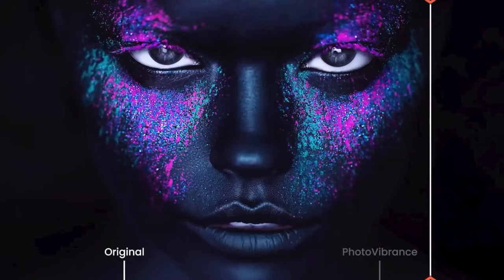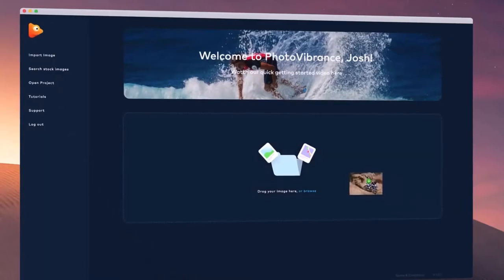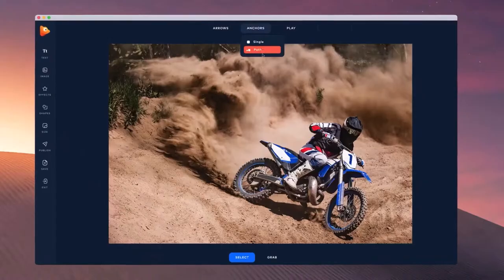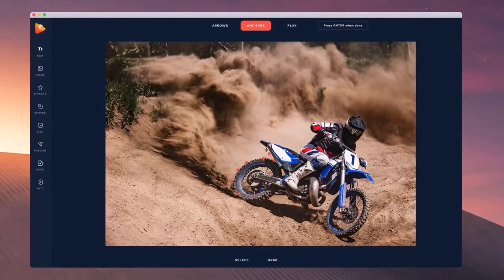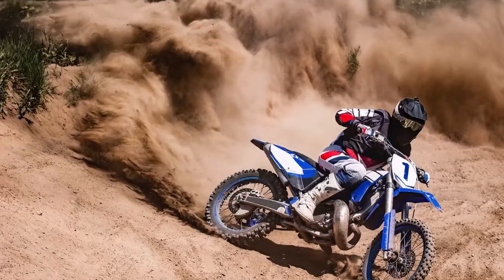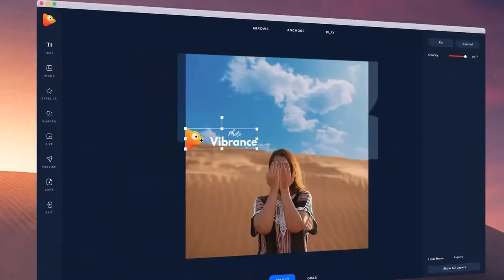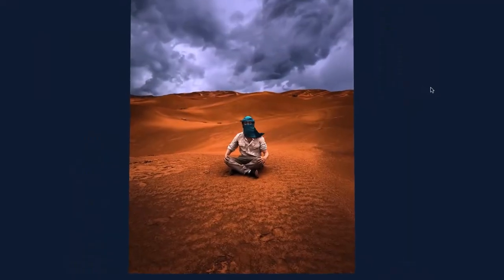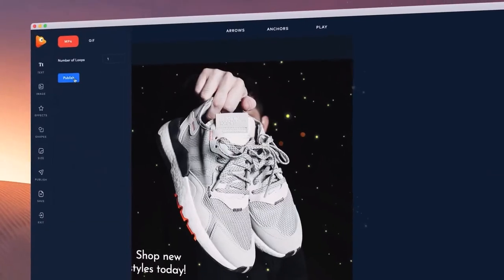Transform static images into moving motion pictures | Photo Animation Software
Introducing PhotoVibrance, photo animation software that helps you transform static images into moving motion pictures that get attention!

Available for download on Windows and macOS systems.

WHAT IS PHOTO VIBRANCE

PhotoVibrance is a desktop software app for creating moving images and 3D effects. Available for download on Windows and macOS systems, makes it easy for everyone to transform static images into moving motion pictures that get attention. Great for driving traffic from social media.